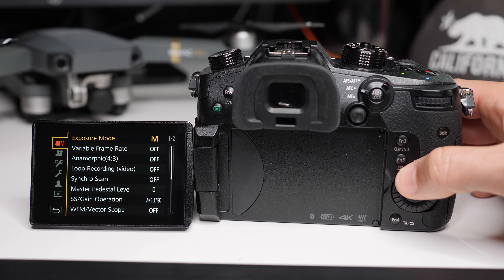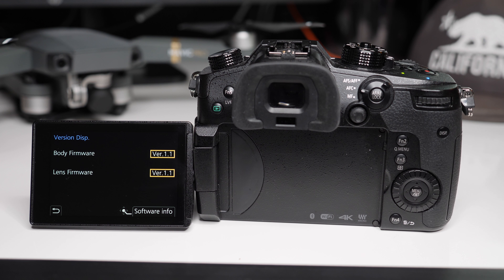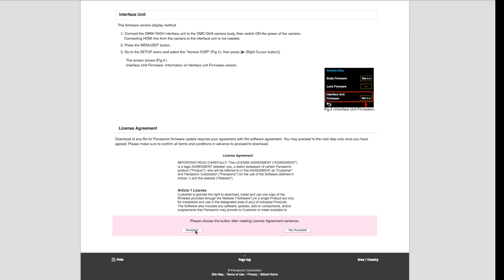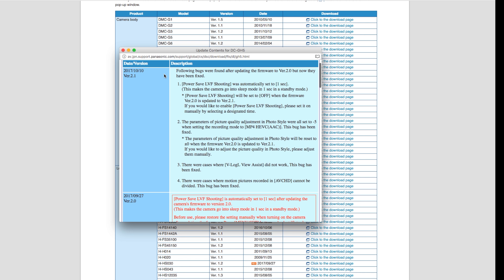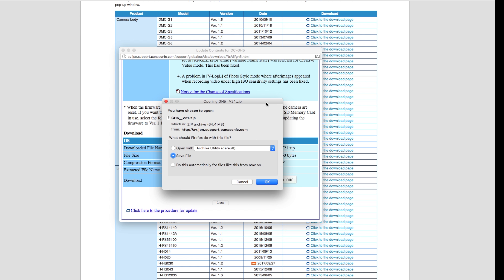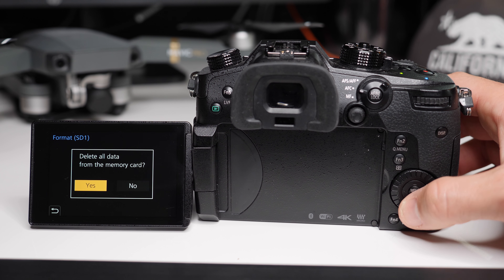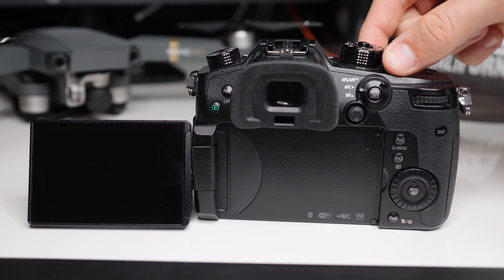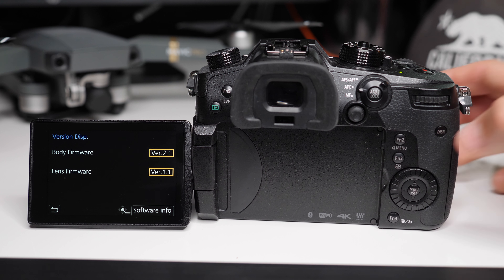How to Update your GH5 & GH4 Firmware